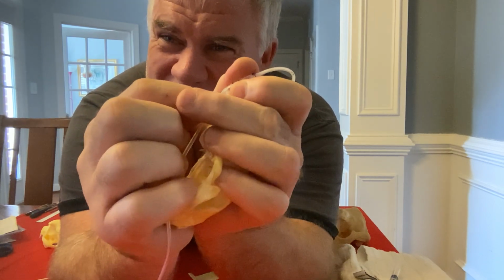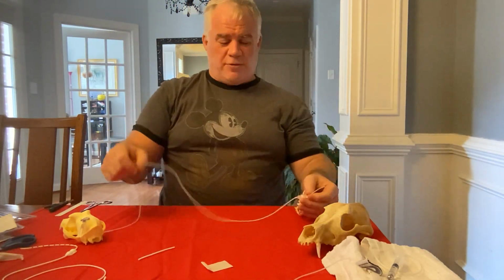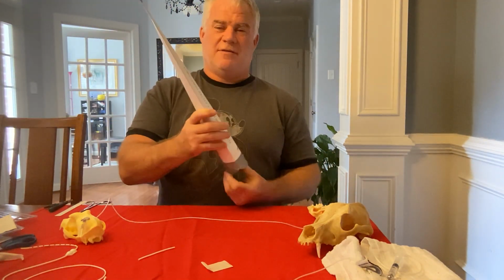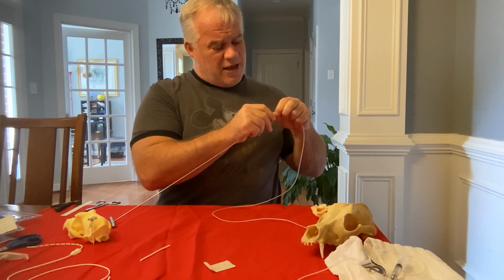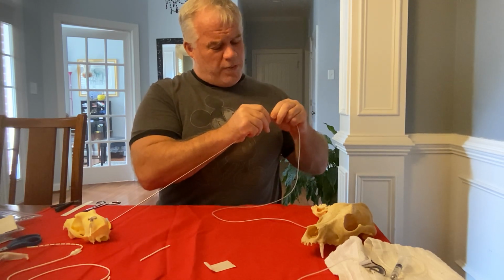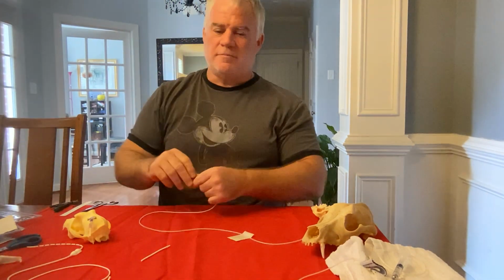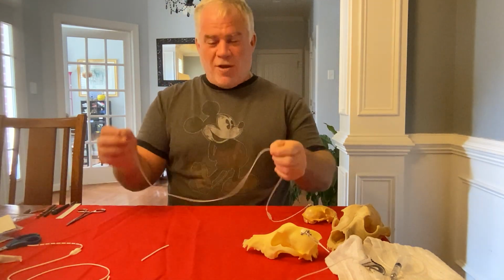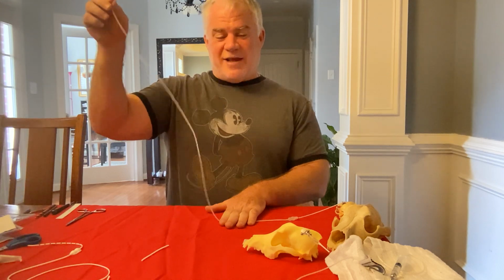VPS Securing to skull